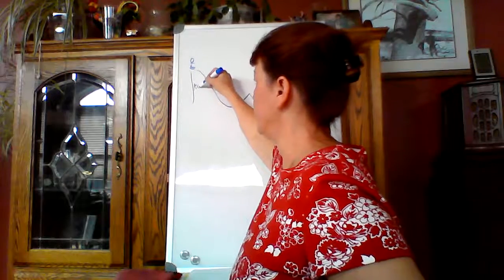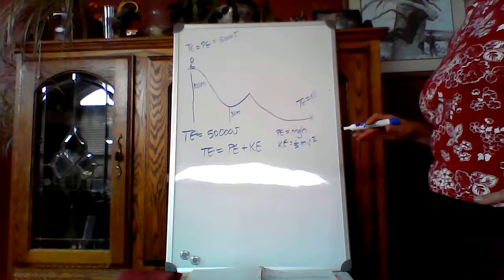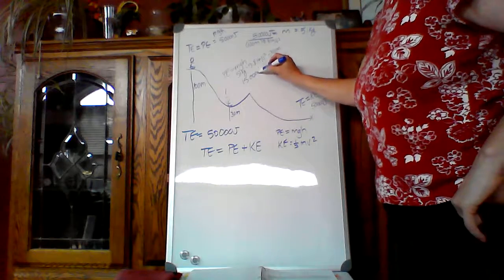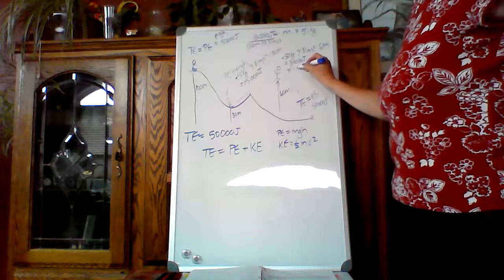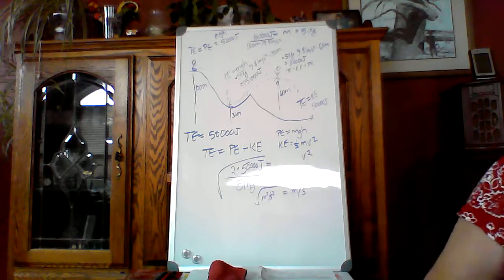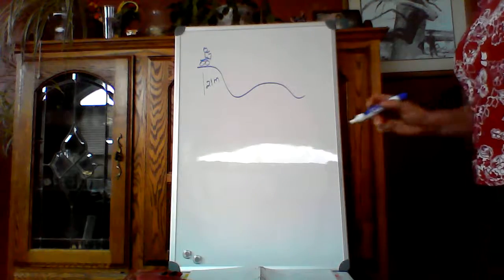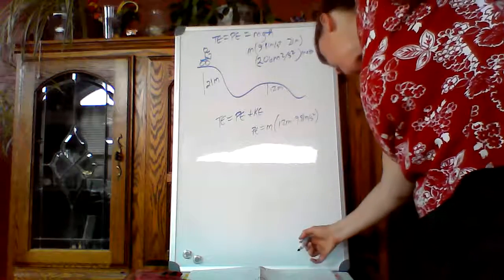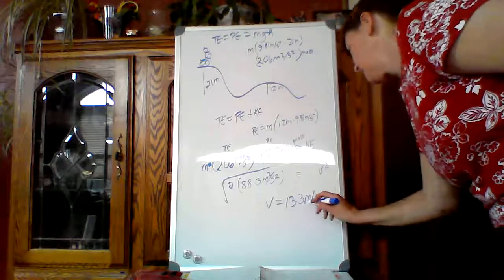module 8 energy